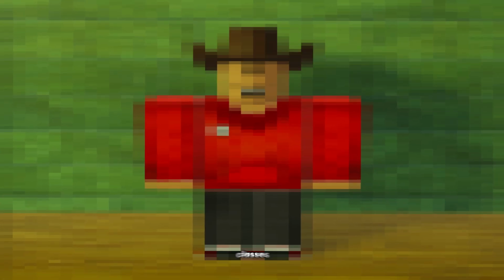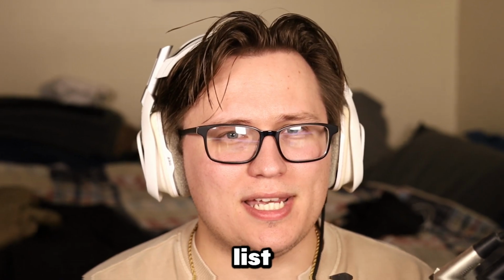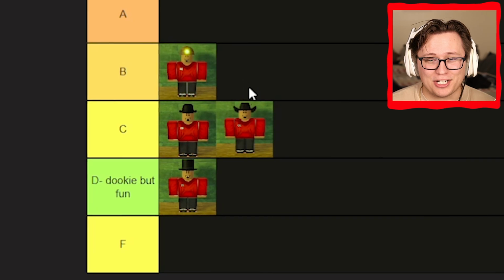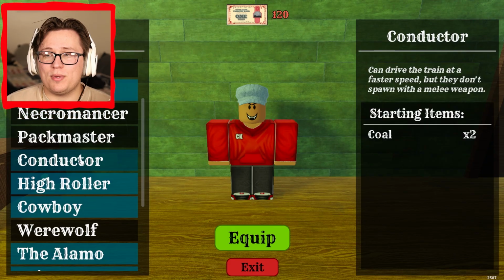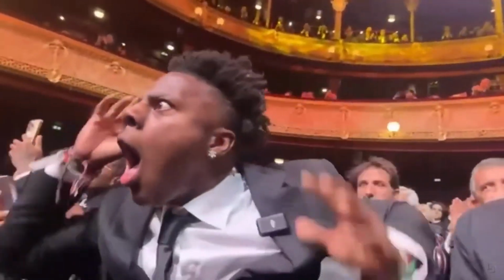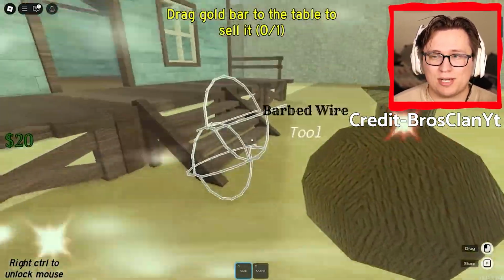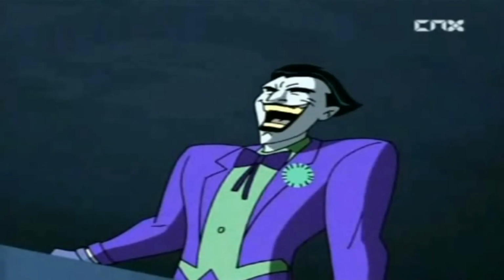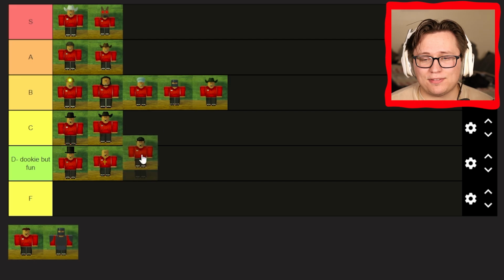Ranking EVERY CLASS in Dead Rails!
➽Roblox Name: TheClayK